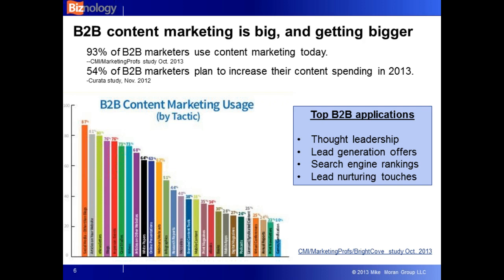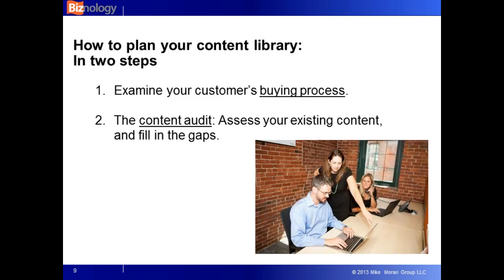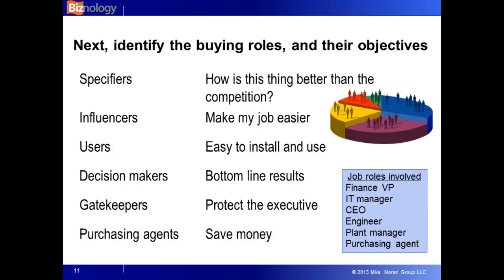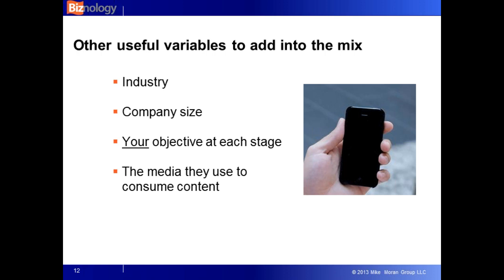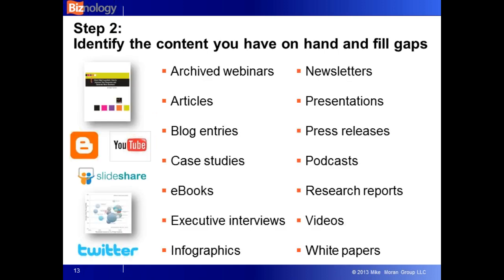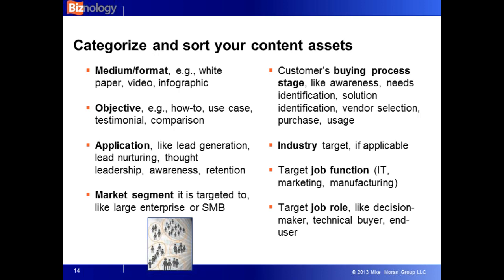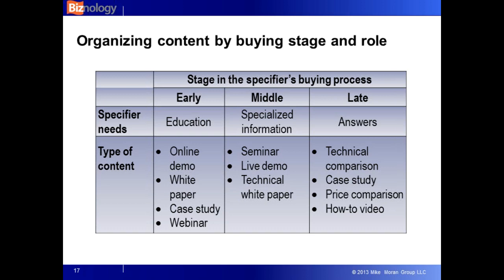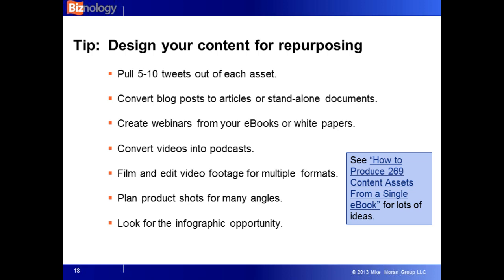The Building Blocks of Content Marketing- How to Plan Your B2B Content Library: Biznology Webinar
B2B marketers are well aware that content—such as white papers, infographics, research reports, case studies, and videos—are an essential tool for marketing effectiveness today. But many B2B marketers struggle with the question of what content to develop, how to get it produced efficiently, and the best applications for content marketing.

In this webinar, you'll find out how to analyze your content needs, and prioritize the content to produce. We'll also cover the best applications for content in driving toward B2B marketing objectives, like sales lead generation. You'll leave the webinar with 5 tricks for planning your content program that you can apply immediately, to save time and save money.

In this free 30-minute Biznology® webinar, you'll learn the essentials of planning for top-quality content that supports your B2B marketing objectives.

Ruth P. Stevens is one of our bloggers at Biznology, and President of eMarketing Strategy, a consultancy in New York City specializing in B-to-B marketing, particularly sales lead generation. Ruth is the author of two business books: Maximizing Lead Generation: The Complete Guide for B2B Marketers, and Trade Show and Event Marketing: Plan, Promote, Profit. Crain's B2B Magazine named Ruth as one of the 100 most influential people in B2B marketing. For more, visit ruthstevens.com.